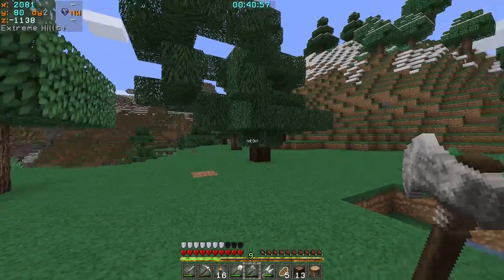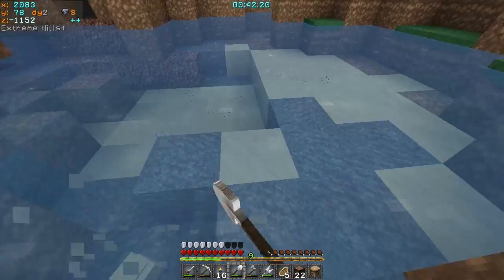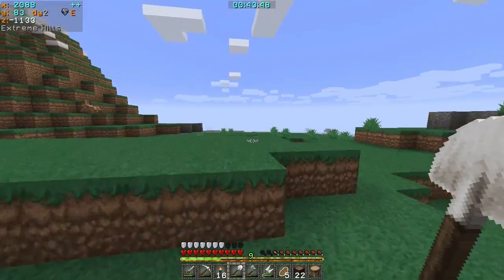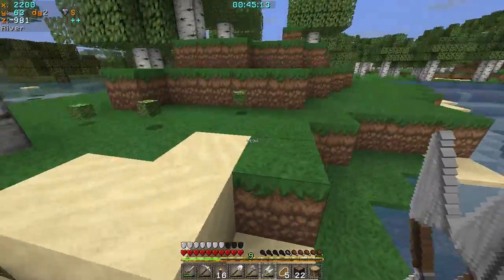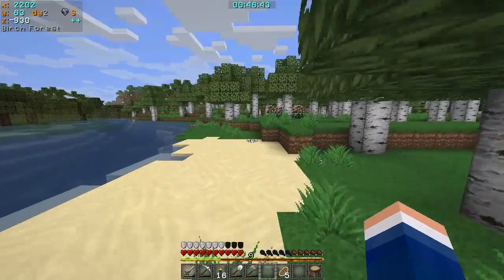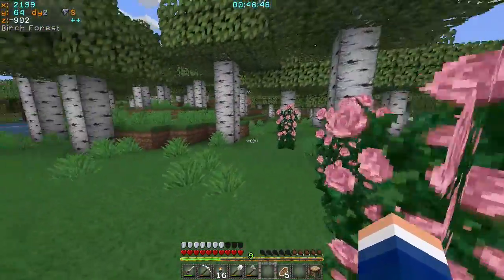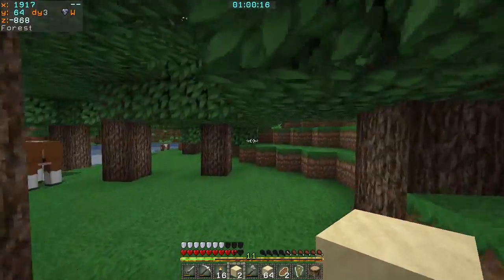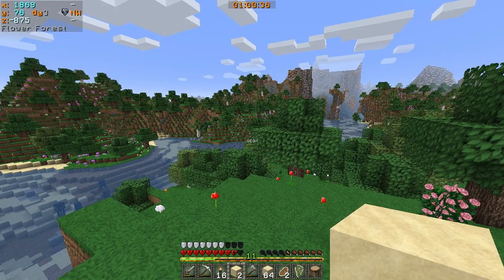Base Race Jan. 2016, Ep. 3 - Slime Search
Base Race is The MobCave's Monthly Minecraft Challenge where you must race to gather up a chest-load of specific items and then use them all to create a themed build! To learn more about it, check out the announcement video for this month's challenge

You can also learn more about it and the people playing

Texture pack: Ovo's Rustic Redemption